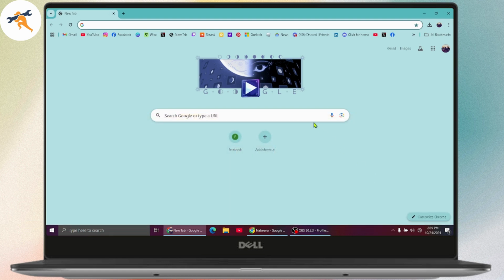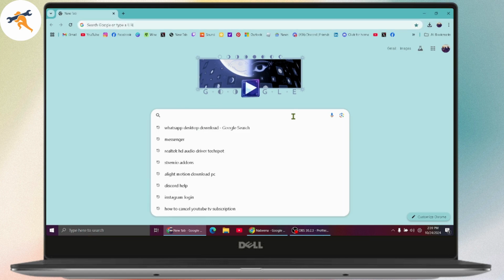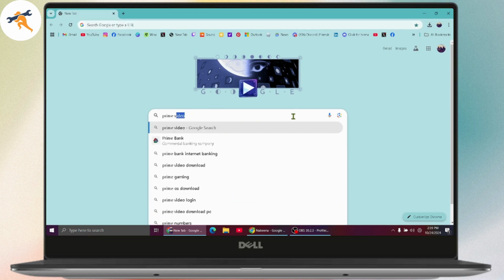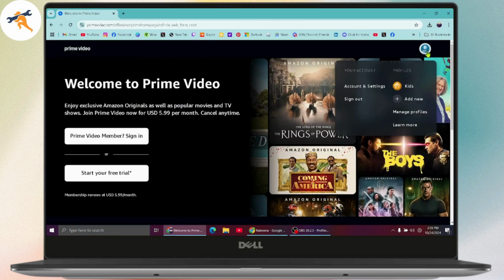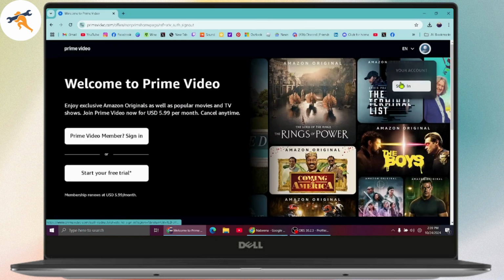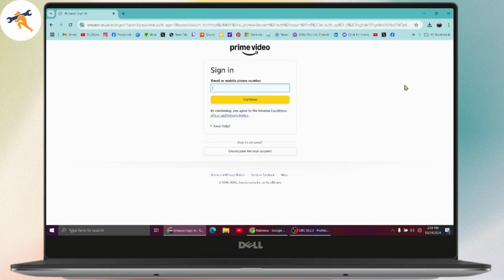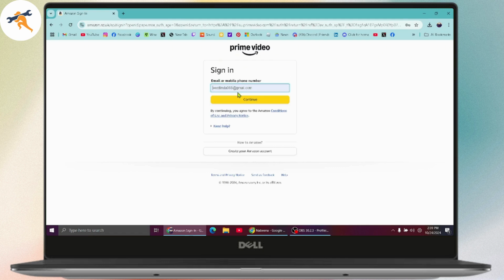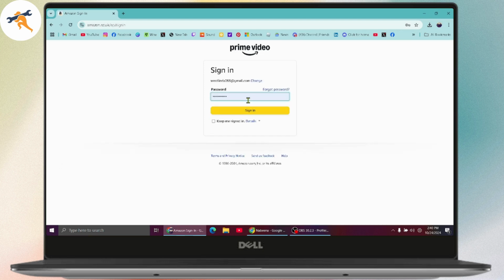Login To Amazon Prime Video Account On PC Or Desktop 2024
How To Login To Amazon Prime Video Account On PC Or Desktop 2024
amazon prime video login
amazon prime desktop sign in
how to login amazon prime video
login amazon prime account
how to login amazon prime in pc

Learn how to log in to your Amazon Prime Video account on your PC or desktop with this easy tutorial! In this video, we’ll guide you through the steps to access your favorite shows and movies, ensuring you can enjoy your streaming experience seamlessly. Perfect for new users or those needing a refresher!

0:00 - Introduction
0:12 - Accessing the Amazon Prime Video Website
0:24 - Entering Your Login Credentials
0:36 - Navigating the Prime Video Interface
0:48 - Conclusion